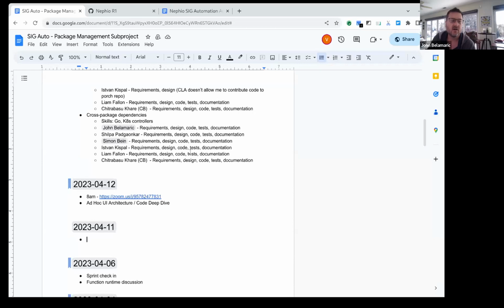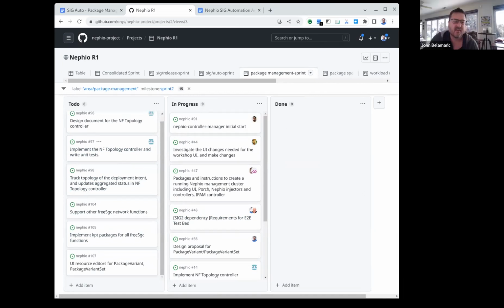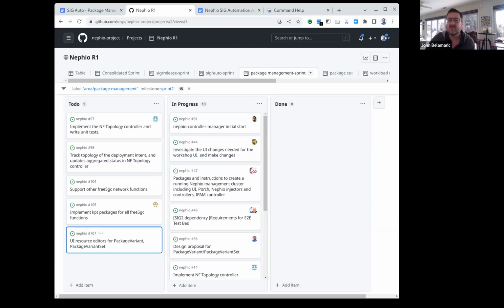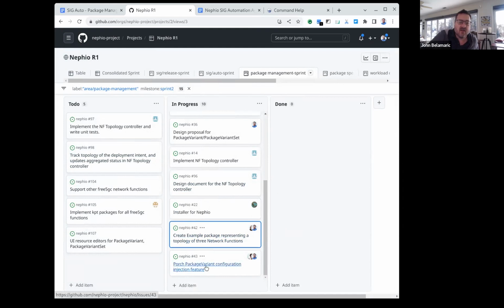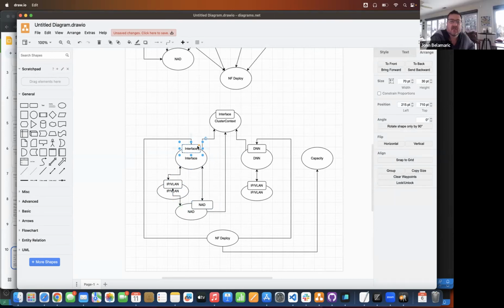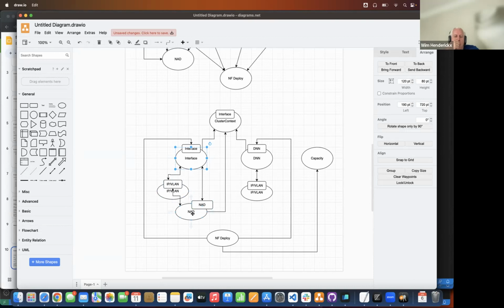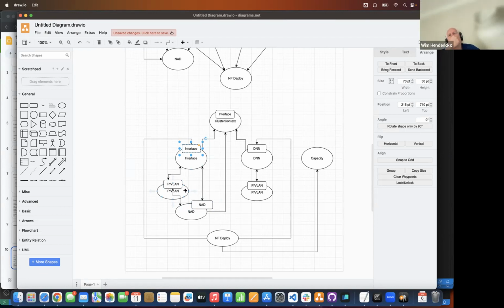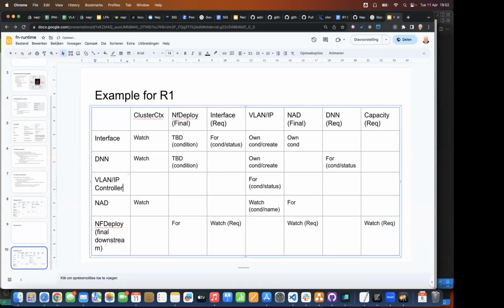SIG Release 2023-02-13